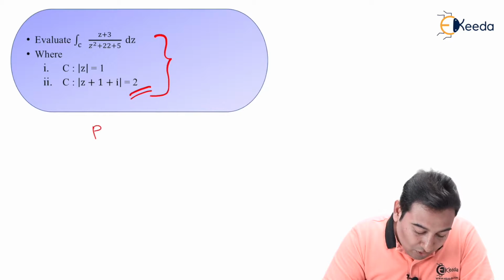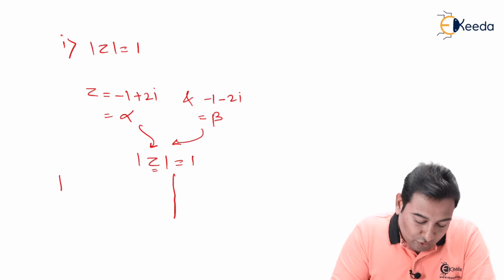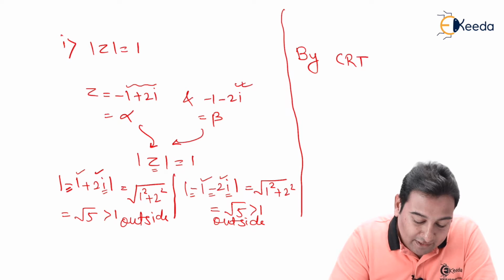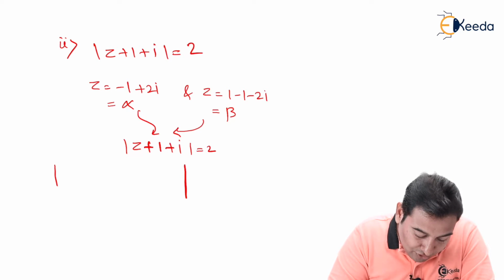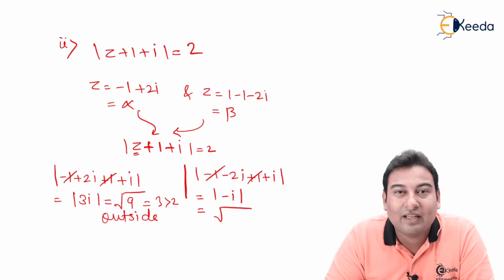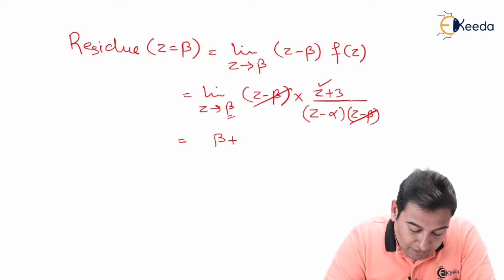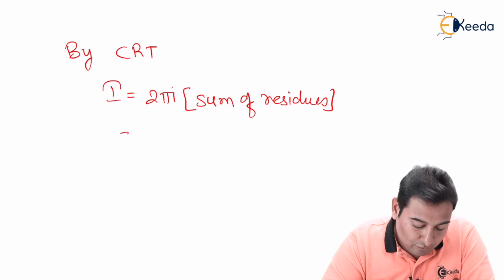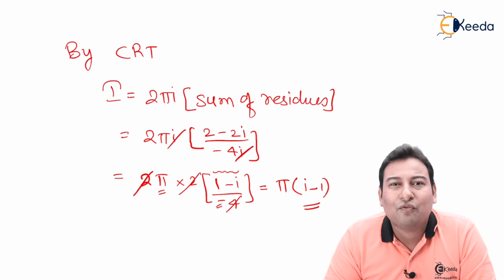Residues - Problem 3 - Complex Integration - Engineering Mathematics - 4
Video Name - Residues - Problem 3

Chapter - Complex Integration

Happy Learning!